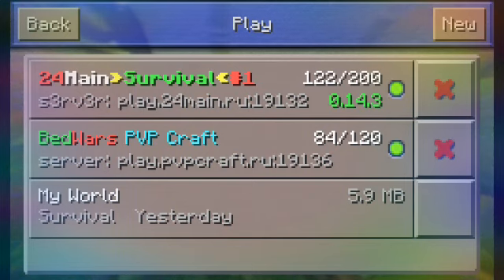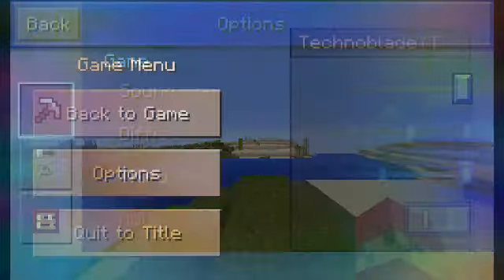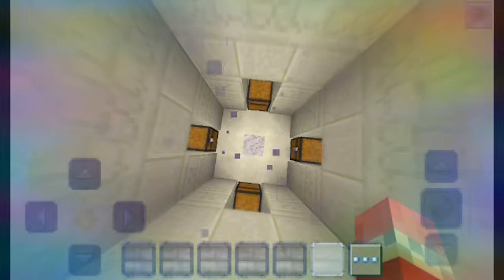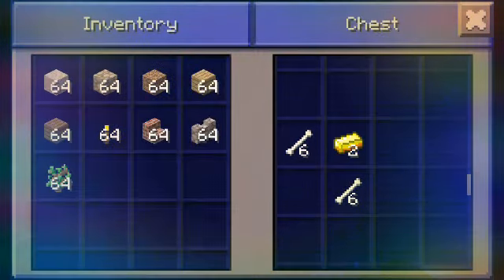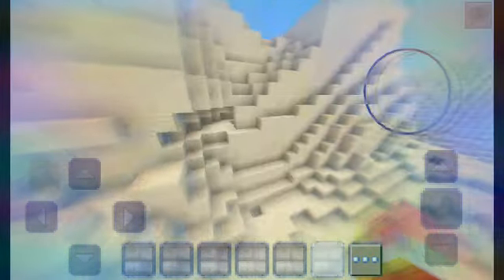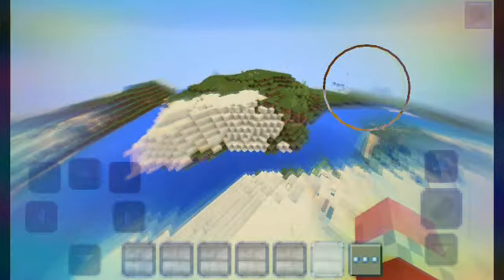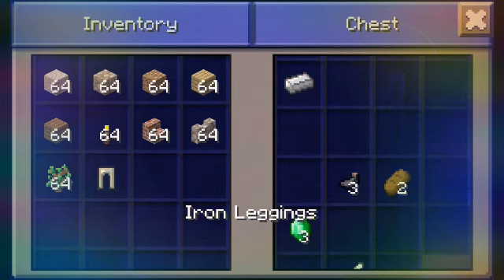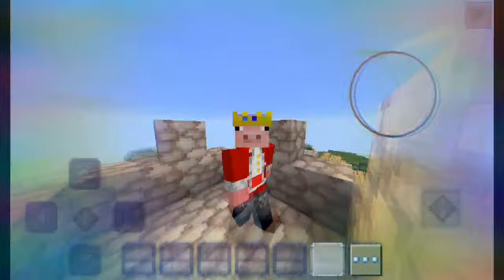The BEST SEED IN CRAFTSMAN (MUST WATCH)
Jdkd